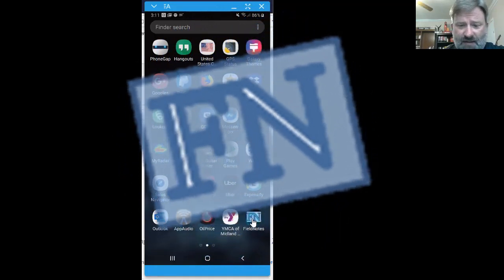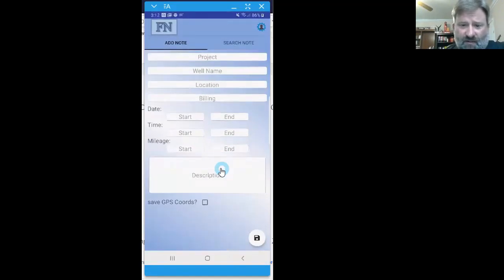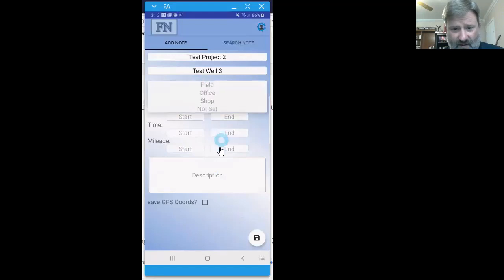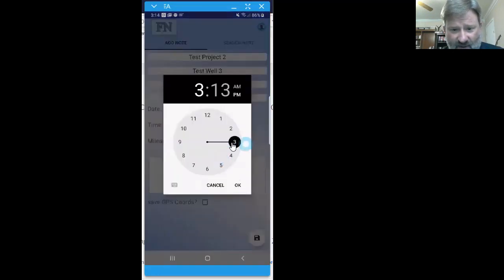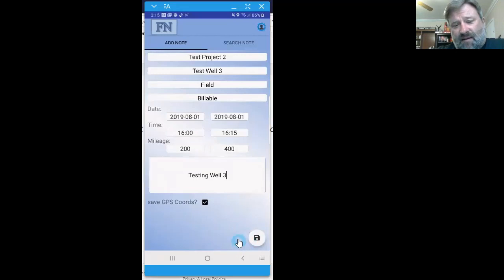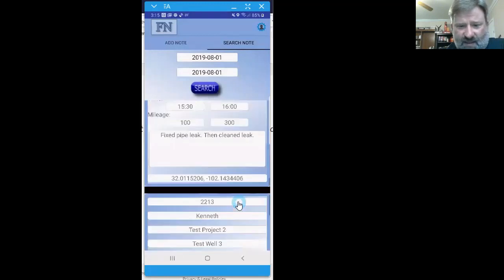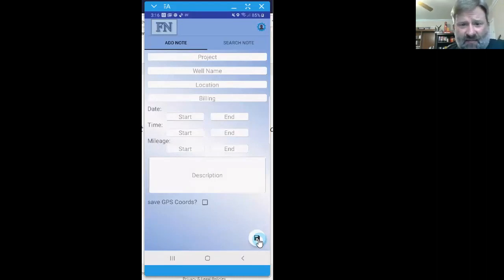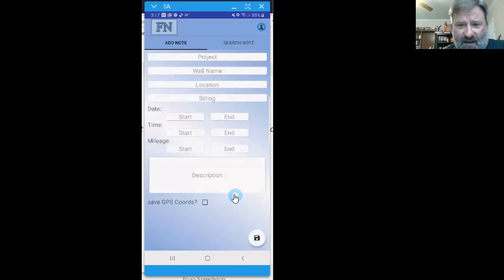FNa edited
Description of the FieldNotes mobile app for Android devices. This is software designed for the oil, gas and water supply services in the energy industry.